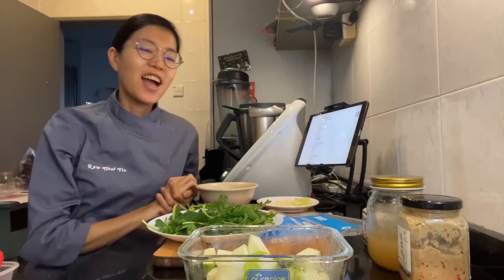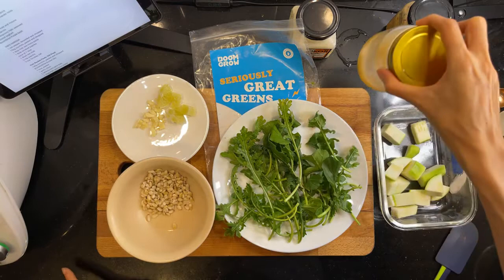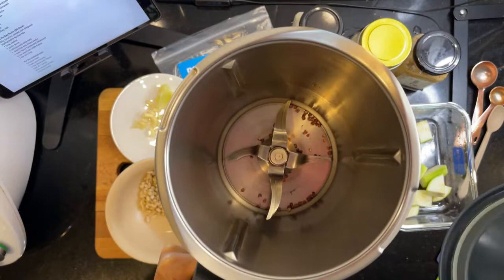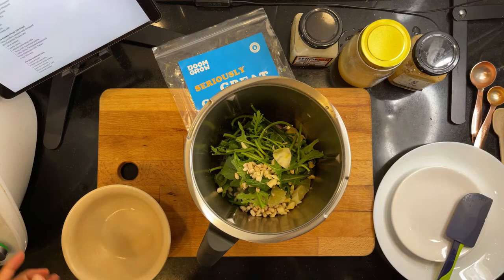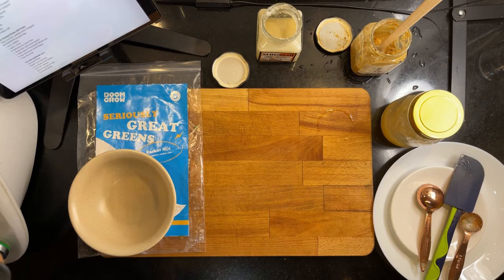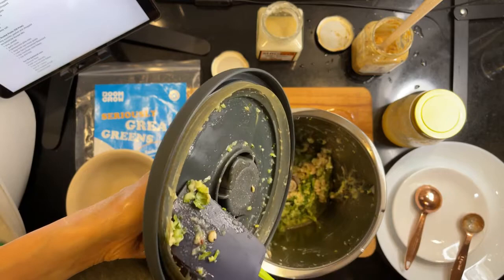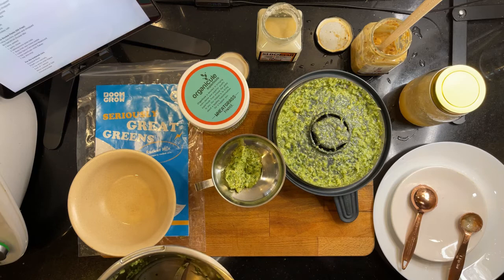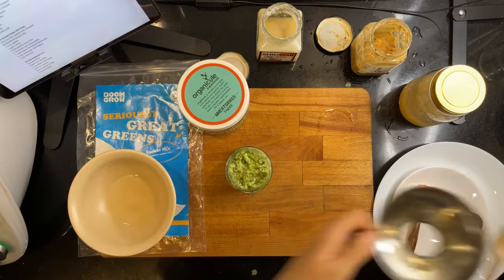TEST KITCHEN: Oil-free Rocket Pesto?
💥If you’d like to learn more about raw vegan food, consider signing up for my free daily eNewsletter where I share exclusive tips, recipes & videos

Thanks BoomGrow for sending across your Rocket Mix for me to try!

Today, I’ll be testing an oil-free pesto with the mixed rocket!

P.S. I always get people scolding me about getting my vegetables in plastic, so please read below which is taken from the BoomGrow website.

I have also written out a whole list of things I do which includes reusing, recycling and supporting eco-friendly businesses but I’m seriously tired of answering those comments anymore. You can read it in some other post if you really want to know.

❓From the Q&A❓
⭐Do we need packaging for our vegetables?⭐
The right packaging allows us to reduce waste while protecting the integrity of our greens once they leave our farm. For what it’s worth, packaging plays a critical role in ensuring the safety and quality of our produce.
Environmental care is very important to us. All of us have a part to play. We will send your produce in plastic wraps but we ask you to-reuse the packages. Store odd bits of vegetables, use it as a bin liner, a make-up pouch, anything you can think of.

🍎ENROL IN MY SELF-PACED COURSES 🌶️
1. How To Make Tempeh From Scratch Course

2. Nut-free, oil-free, raw vegan Cheese Course

3. Mouthwatering Korean Dishes: A raw vegan Korean Cooking Course

4. Mooncake Mania: A raw & vegan Mooncake Course

5. Dairy-free Ice Cream Course

6. Master The Art of Raw Vegan Japanese Cuisine

7. Christmas Showstoppers: A Raw Vegan Christmas Cooking Course

8. 5-Ingredient Raw Vegan: Quick, Easy Recipes that Nourish You

9. Tantilising Thai: A Raw Vegan Approach To Vibrant Thai Dishes (online, self-paced course)

10. The Ultimate Guide To Raw Vegan Afternoon Tea

11. The Essential Indian Raw Vegan Uncooking Course: Tasty, Healthy & Revitalising Indian Food

12. Raw Vegan Easter Goodies Course

13. Creative Tempeh Recipes: Tempeh Like You’ve Never Seen Before!

14. Marvellous Malaysian Food 1: Malay Dishes

15. Healthy Diner Food: Burgers, Fries, Milkshake - all Raw Vegan!

16. Delectable Dim Sum: A Unique Raw Vegan Course

17. Best of The Best: 10 Raw Vegan Recipes You’ll Want To Make All The Time

18. Brilliant Big Breakfasts - The Raw Vegan Way. NUT-FREE too!

19. Vietnamese Uncooking Pho Real

20. Spectacular Raw Cakes

21. A Taste Of Indonesia - All Raw Vegan & Oil-Free!

22. Fun With Asian Raw Food 3 course

23. The Joy Of Dessert Pizza

24. Penang Food Reimagined

• Fun with Asian Raw Food US$10
(Winner of Gourmand World Cookbook Awards B14 Digital)

• Fun with Asian Raw Food 2 US$10 (includes 12 video tutorials)

• Fun with Asian Raw Food 3 US$20 (low-fat, oil-free)

• Fun with Ferments US$7
(Winner of Gourmand World Cookbook Awards E19 Fermentation)

• Fun With Vegan Cheese US$12.99
(Winner of Gourmand World Cookbook Awards E09 Cheese)

• Use CHEFYIN at the checkout of to enjoy 10% savings when you buy any of their superfoods or superoils.